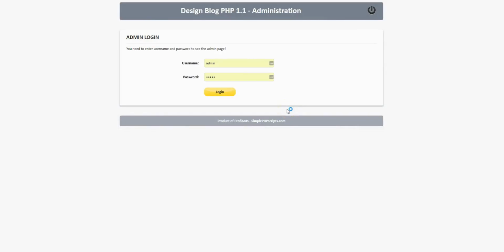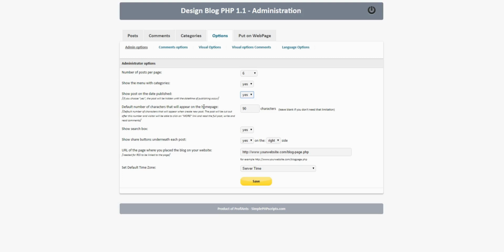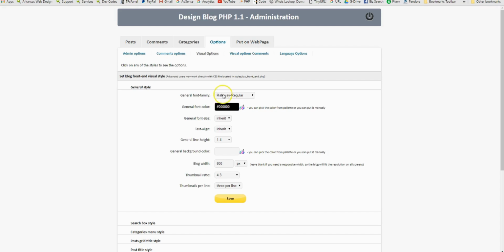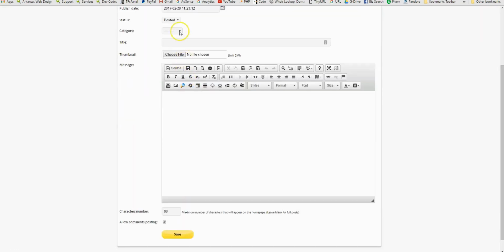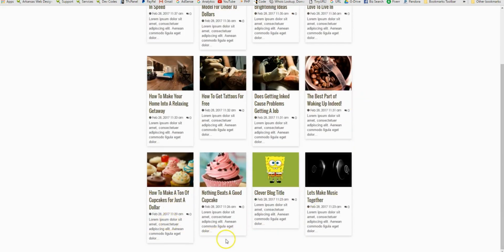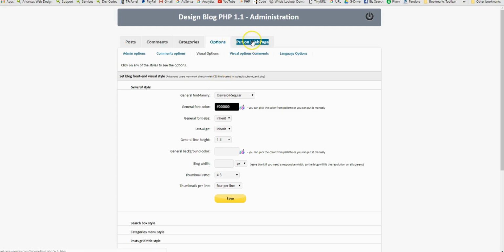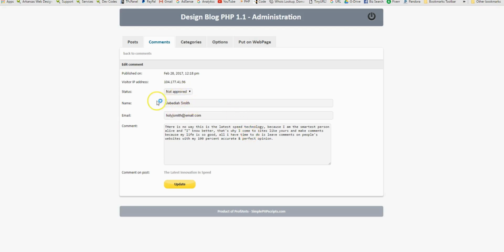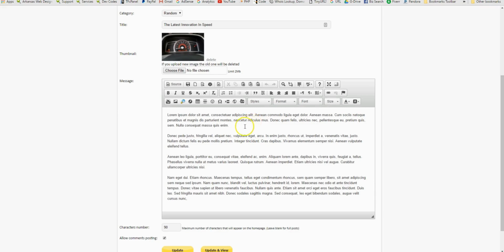How To Add A Blog To Your Website - Simple Copy & Paste Php Blog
If you have purchased a Bootstrap or Html Website Template or even created your own, but you want the means of Adding and Managing a Blog, then check out the Design Blog

You will be able to add a Responsive, Professional & Attractive blog to any website with just a few lines of code which the software provides for you. Simply Copy & Paste